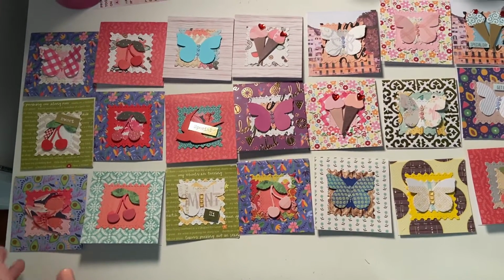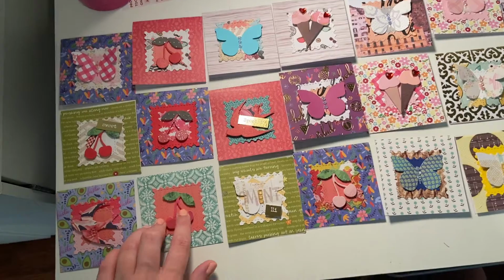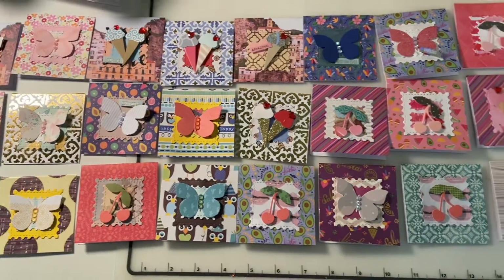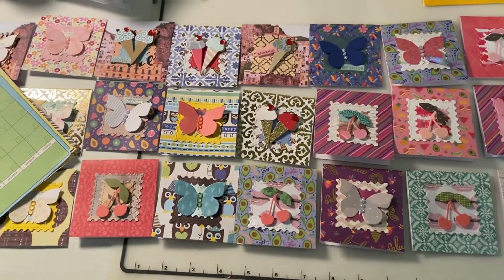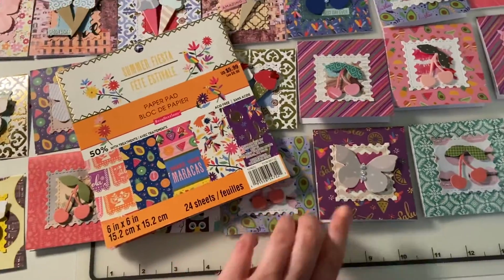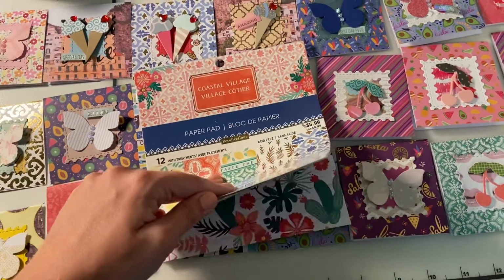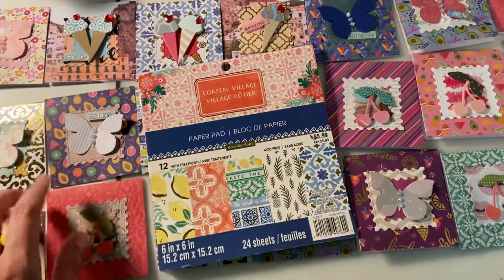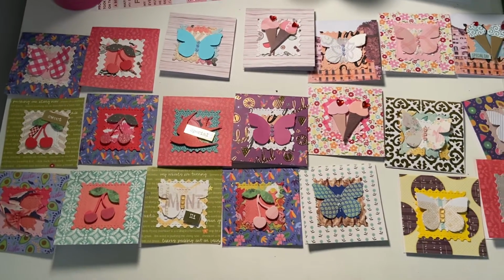Adorable 3x3 Cards |Inspired by It’s A Deal 💕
And don’t forget to check out the super easy way I came up with to make paper tassels!